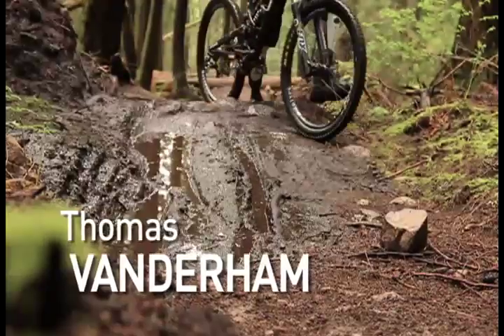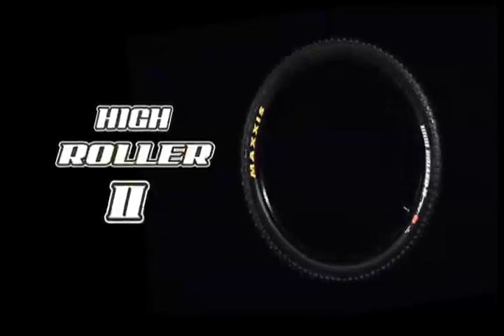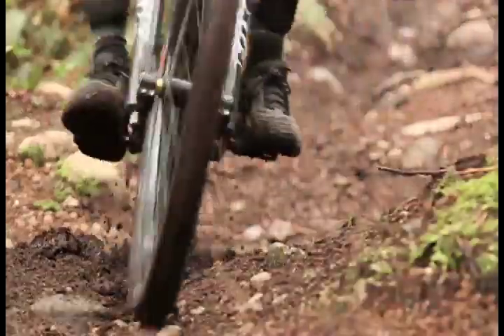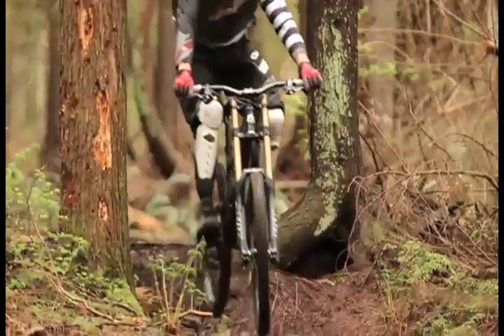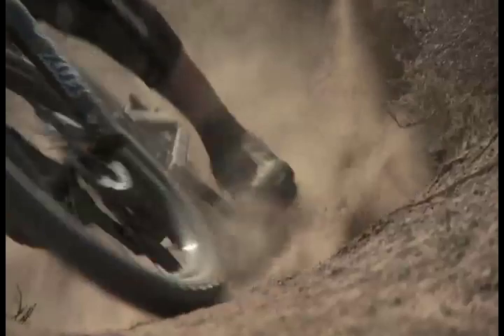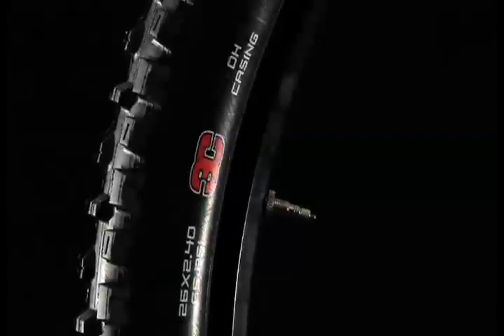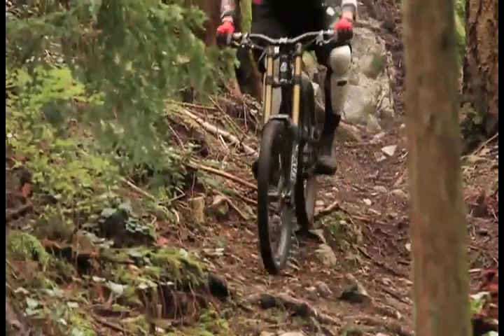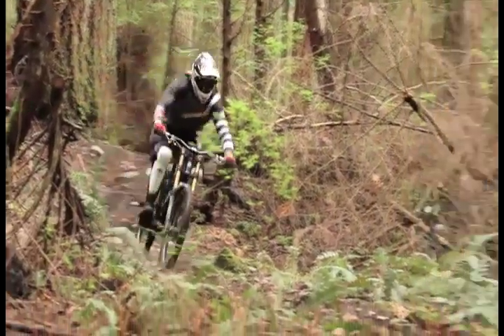Thomas Vanderham and the Maxxis High Roller II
The new Maxxis High Roller II!  Professional mountain biker Thomas Vanderham tells you why he rides the High Roller II!  For more info on the High Roller II, please go